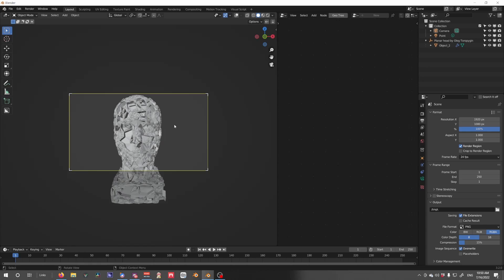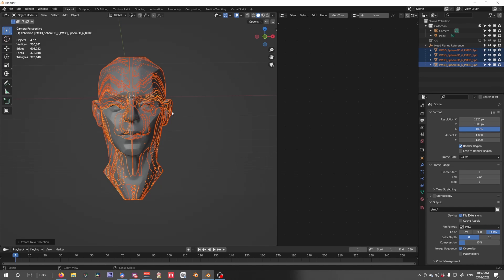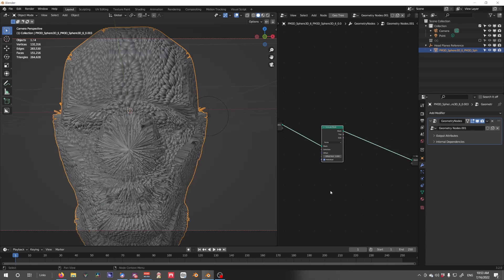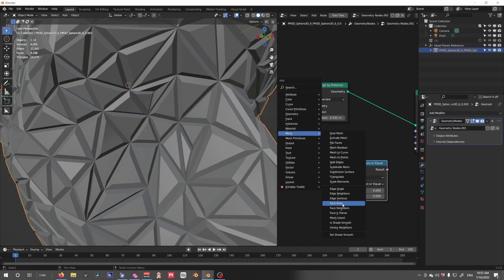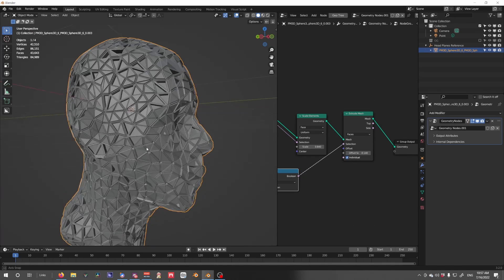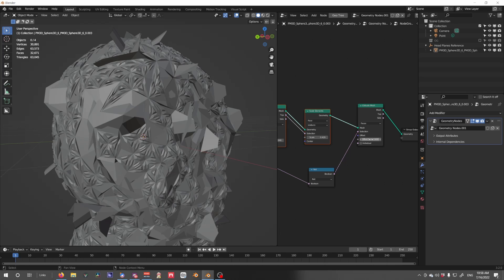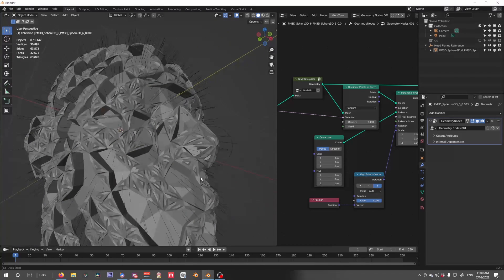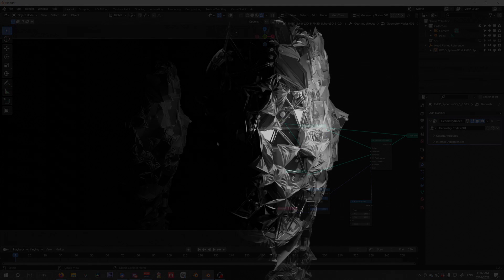How to Destroy a Face [Geometry Nodes]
In this video we are gonna learn how to destroy a face using extrusions and scaling. I hope you enjoy the video.

TimeStamps:

00:00 - Intro
00:48 - Credit
00:58 - Tutorial Start
01:02 - SketchFab Addon
01:25 - Cleaning Mesh
02:13 - Decimate
02:45 - Geo Nodes Start
03-02 - Extrude Mesh
03:33 - Scale Elements
04:11 - Compare Mask
05:00 - Duplicating/Edit
07:58 - Rotate Euler
08:53 - Light/Camera
09:46 - END